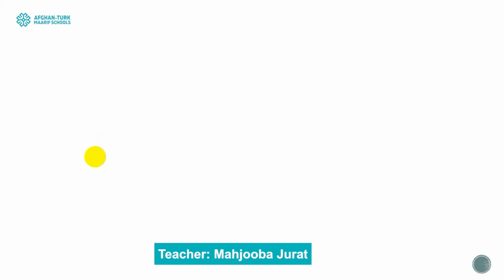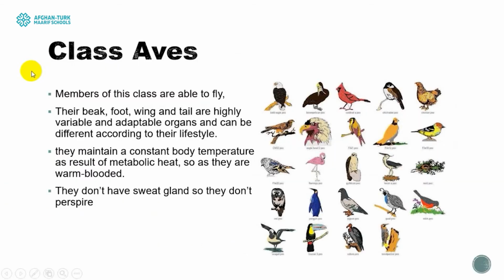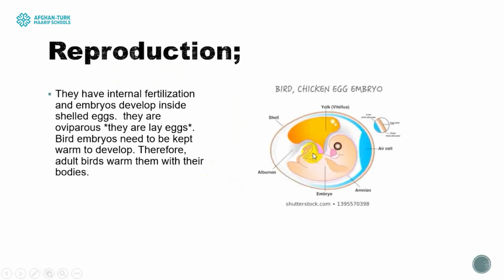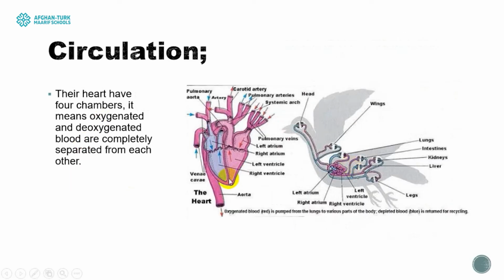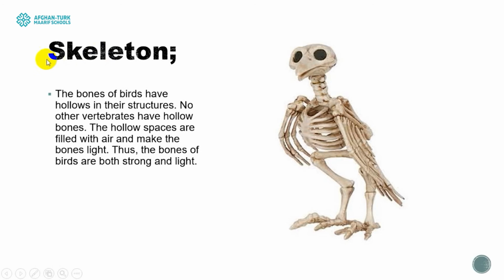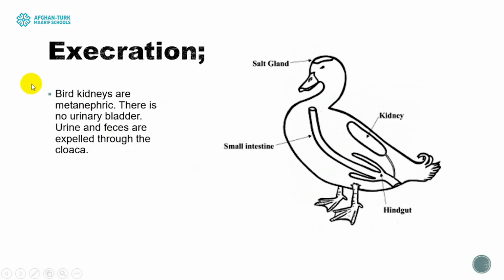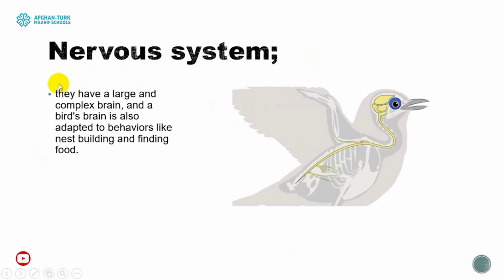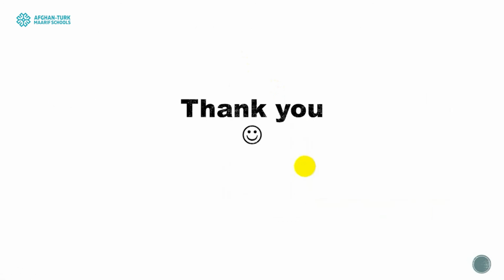Biology 8 | Class Aves